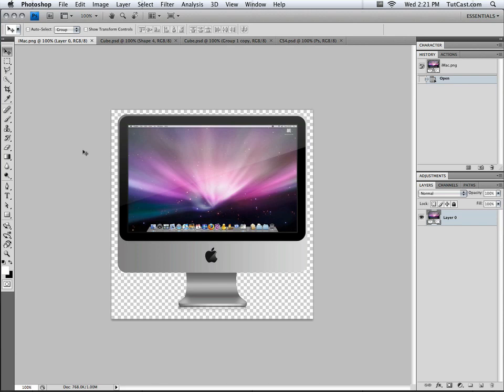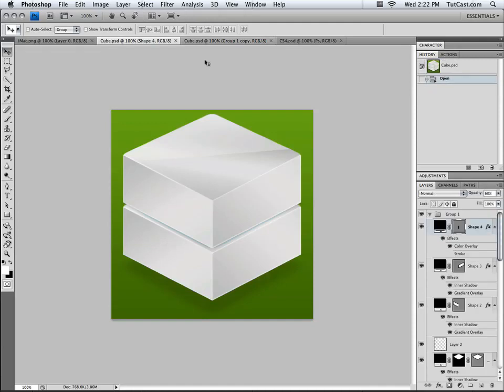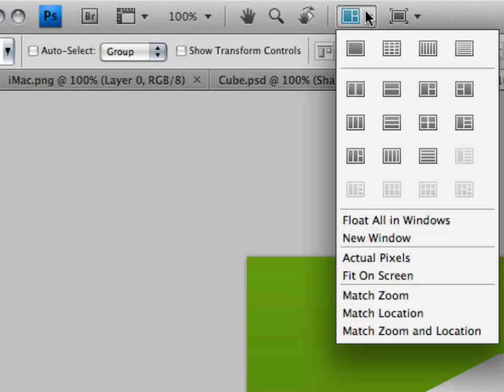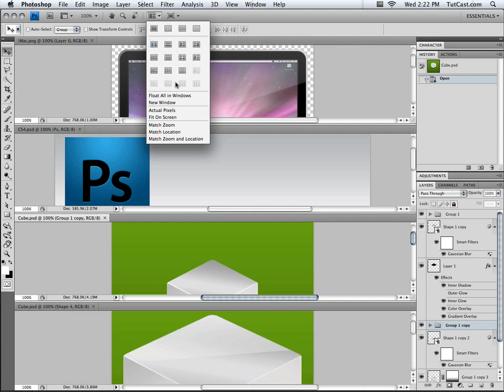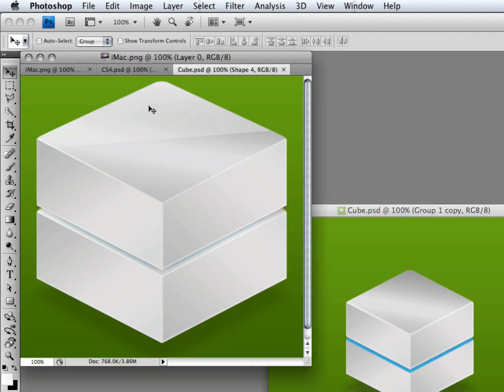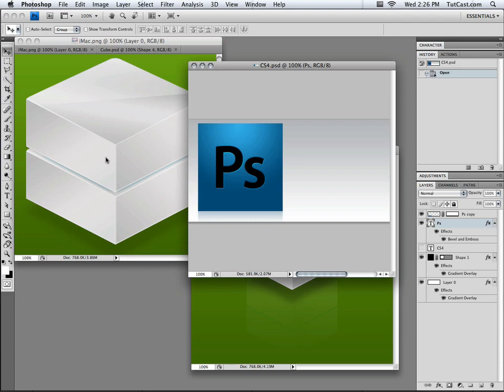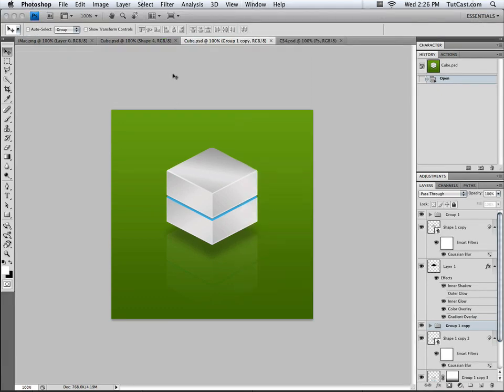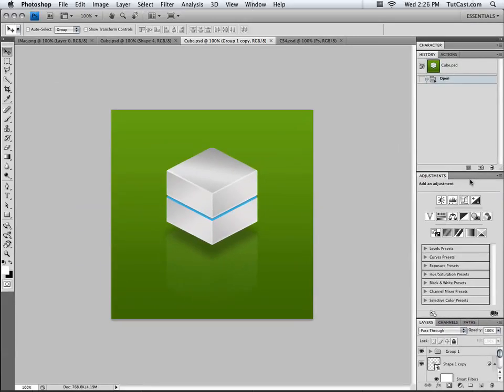Tabbed Interface in Photoshop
In this Photoshop training video, you'll see how the new tabbed interface in Photoshop CS4 can help improve your workflow. Photoshop CS4 is a great update!